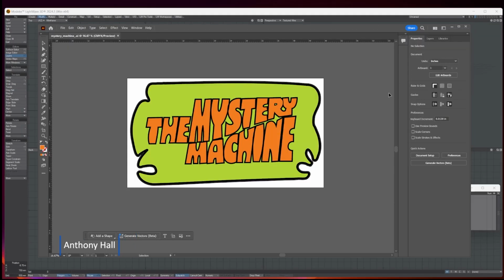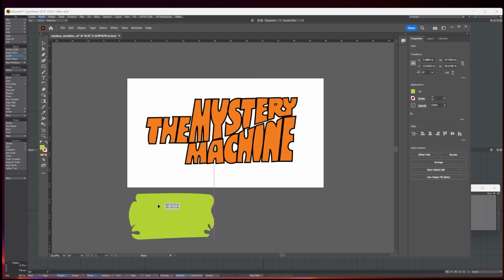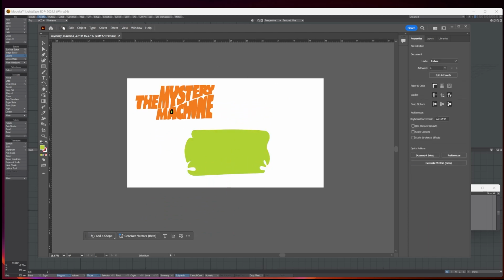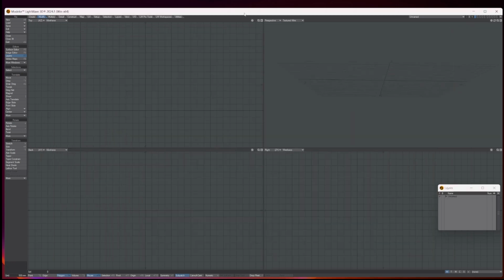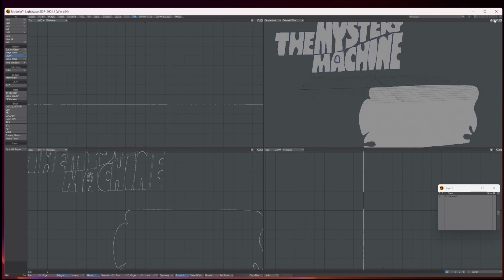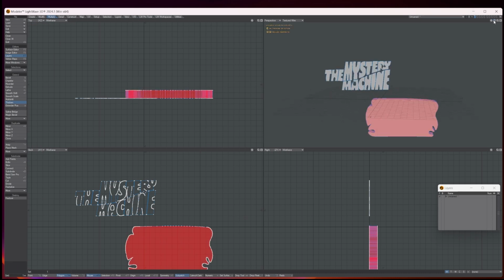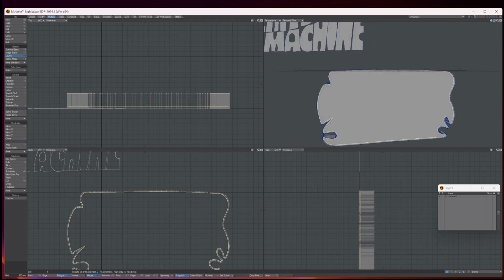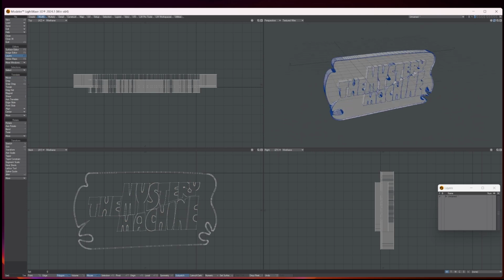Lightwave 3D 2D Vector to 3D Model